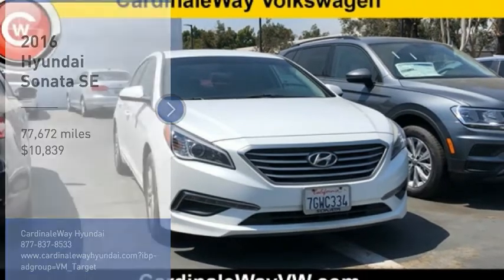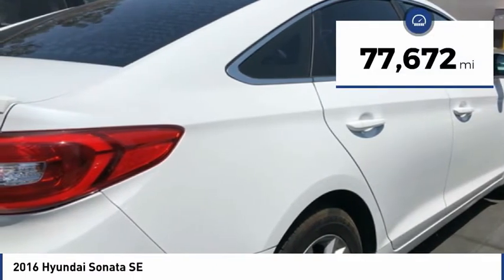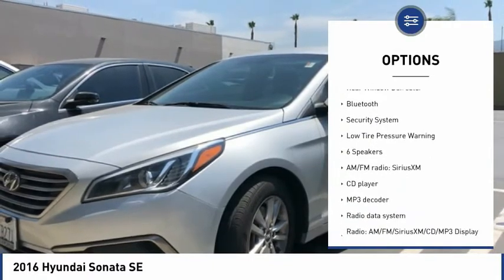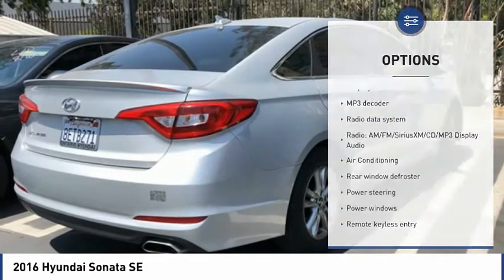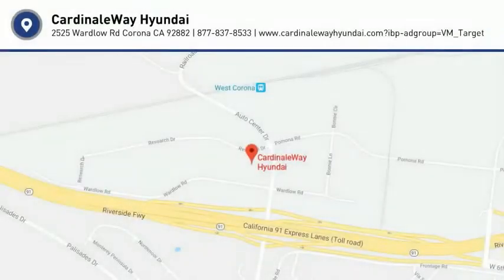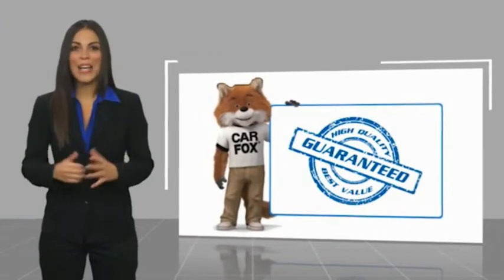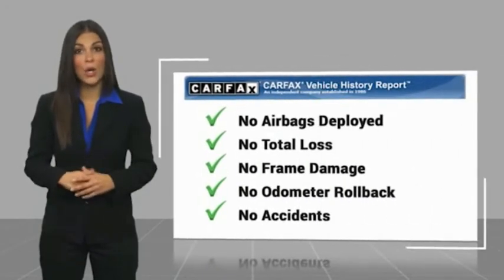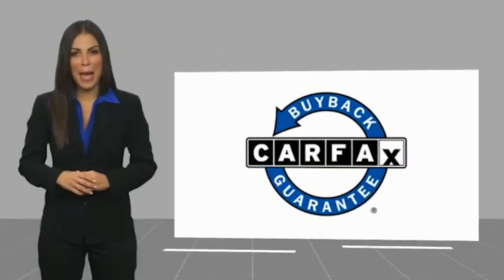2016 Hyundai Sonata SE FOR SALE in Corona, CA VP4066RA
CardinaleWay Hyundai
2525 Wardlow Rd

Clean CARFAX. Silver 2016 Hyundai Sonata SE FWD 6-Speed Automatic with Shiftronic 2.4L 4-Cylinder DGI DOHC CLEAN CARFAX, LOCAL TRADE,    MANAGER SPECIAL   , BLUETOOTH, MP3 CAPABLE, 4D Sedan, ABS brakes, Electronic Stability Control, Emergency communication system, Heated door mirrors, Illuminated entry, Low tire pressure warning, Remote keyless entry, Traction control.  Recent Arrival! 25/38 City/Highway MPG  Awards:     2016 KBB.com 10 Most Awarded Cars     2016 KBB.com 10 Most Comfortable Cars Under  30,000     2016 KBB.com 10 Best Sedans Under  25,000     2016 KBB.com 10 Best Used Cars Under  15,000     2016 KBB.com Best Buy Awards Finalist     2016 KBB.com 16 Best Family Cars     2016 KBB.com 5-Year Cost to Own Awards Experience the CardinaleWay difference. We develop outstanding relationships were everybody wins. Prices do not include dealer installed Protection Package for  995.00. Proudly serving Inland Empire, Corona, Riverside, Ontario, San Bernardino, Chio, Chino Hills, Norco, Orange County, Yorba Linda 92882.  Vehicle price and availability are subject to change without notice.